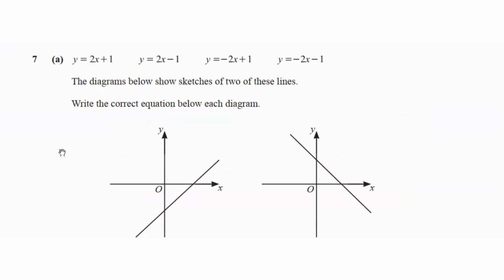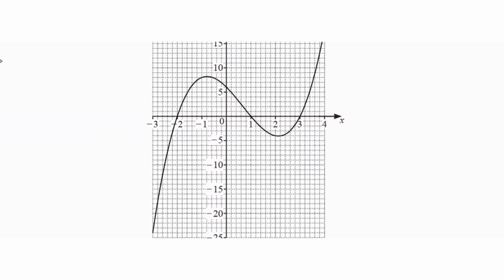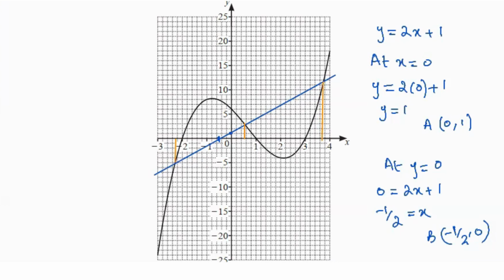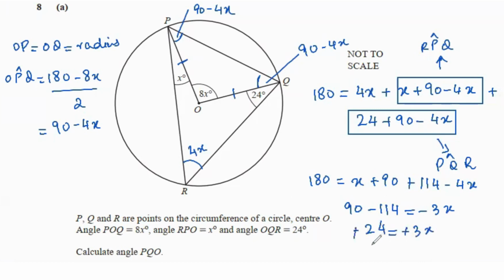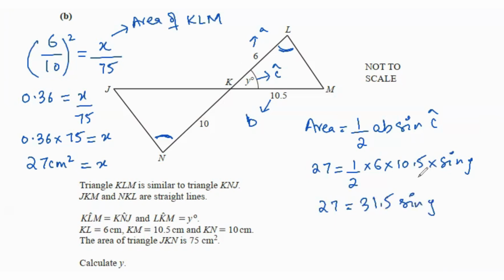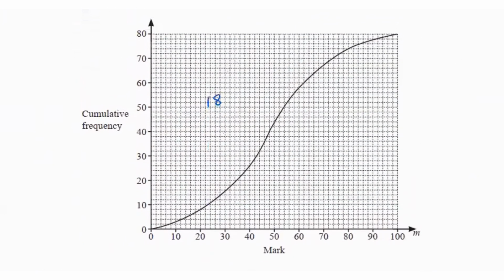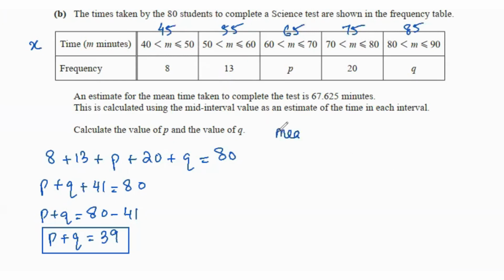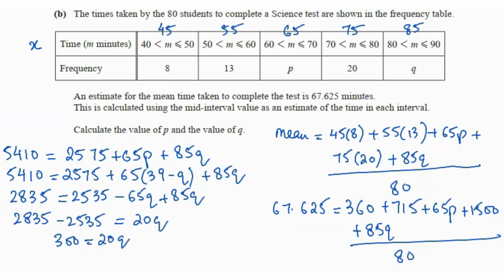O Level Mathematics Syllabus D Paper 2 (SAVE YOUR GRADE) | 4024/21 | May/June 2021 | Q7-9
Time Stamps:
0:00 Intro
0:06 Q7a)
1:46 Q7b)
3:12 Q7ci)
4:42 Q7cii)
8:35 Q8a)
11:50 Q8b)
15:28 Q9ai)
16:14 Q9aii)
17:36 Q9aiii)
20:36 Q9b)